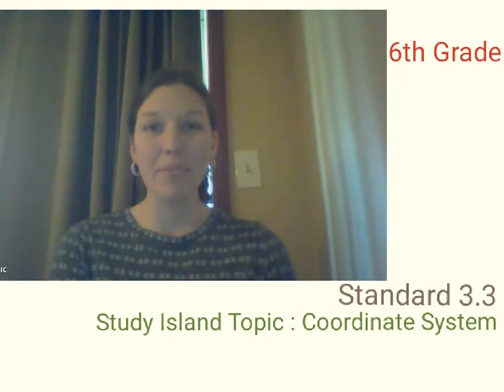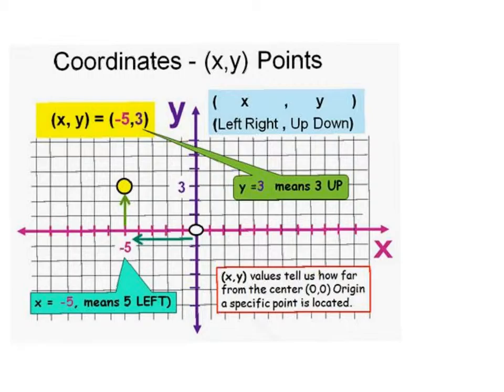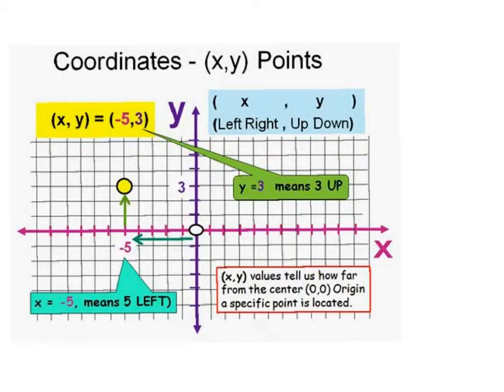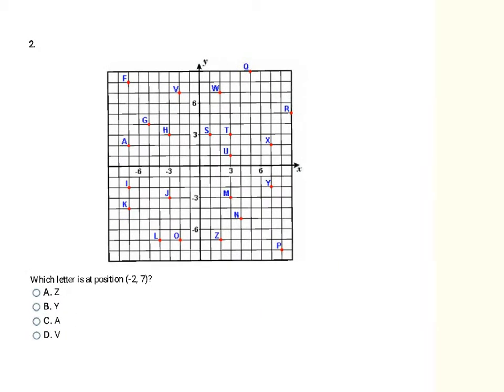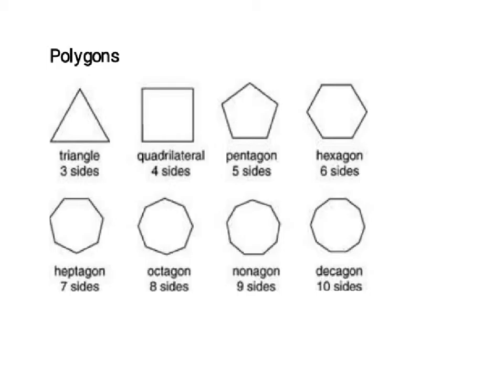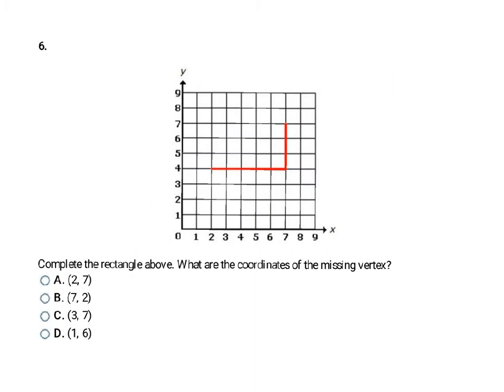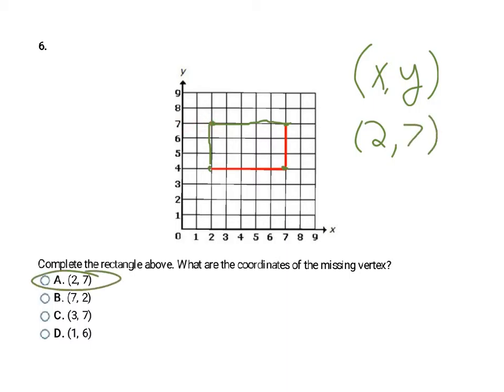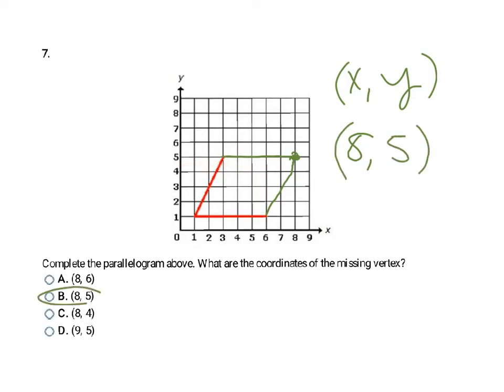6th Grade : OAS A.1.1 : Coordinate Planes